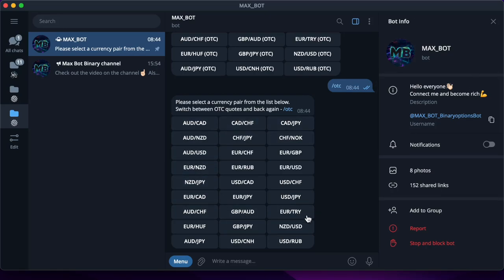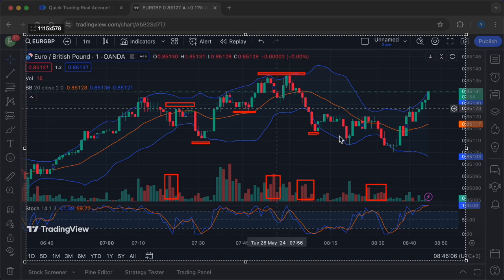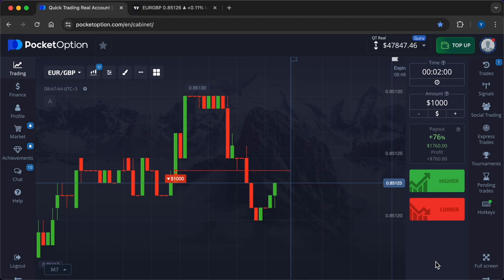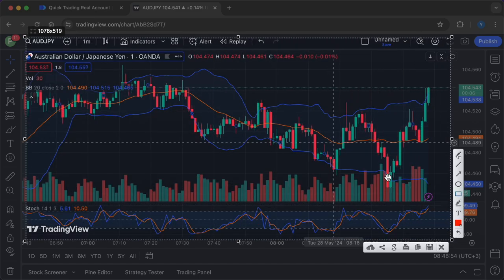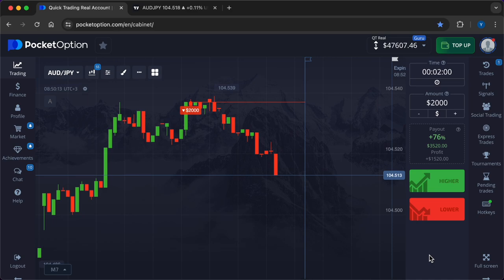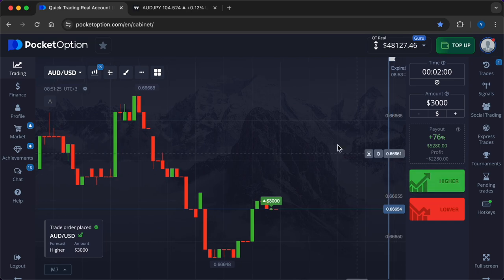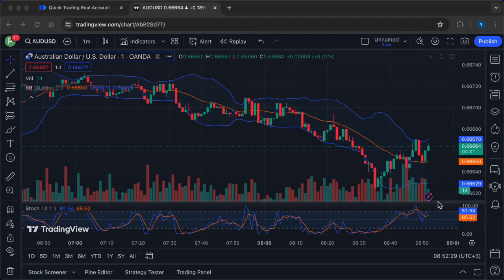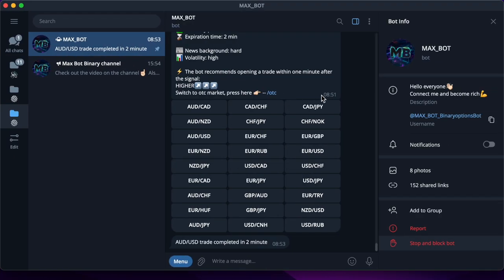Binary Bot - Trading Bot! Binary Options Trading Strategy 2024! Pocket Option Trading 2024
On my YouTube channel where we speak about things like:
binary trading
pocketoption
pocket option
binary option
binary options